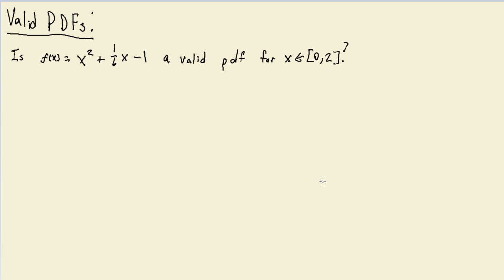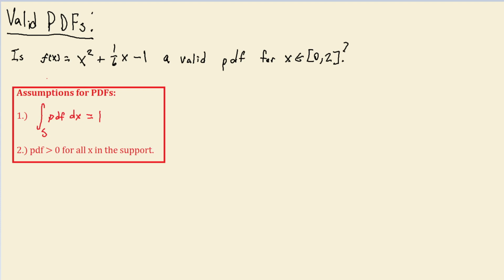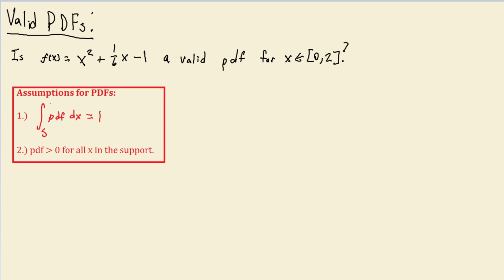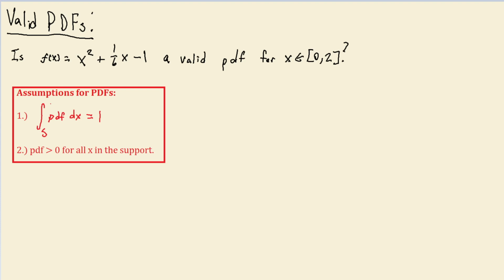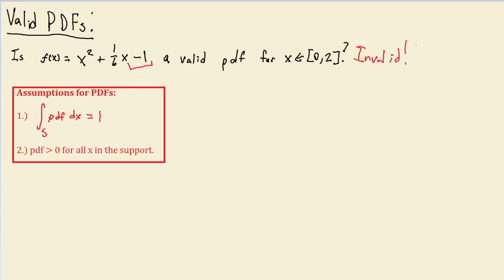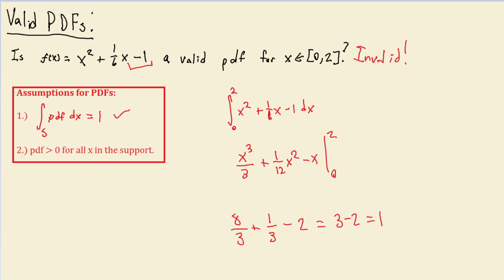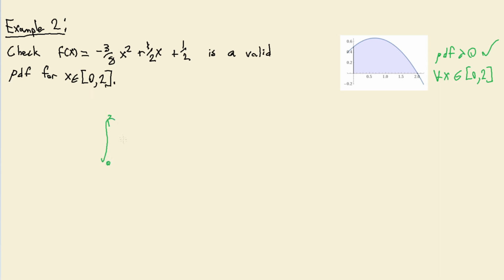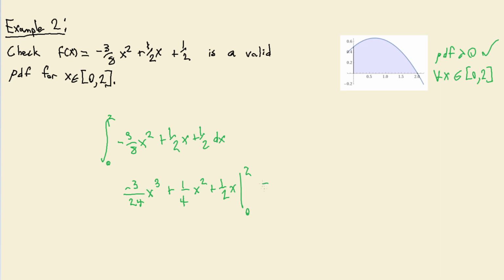Determining Whether a PDF is Valid | Mathematical Statistics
In this video I cover a very common type of statistics question you'll encounter in any introductory university statistics course. I also provide a bit more detail about the need for the assumption that the probability density function is positive for all values in its support.